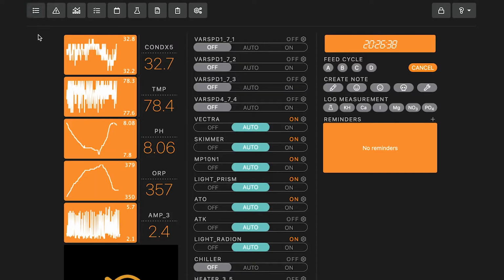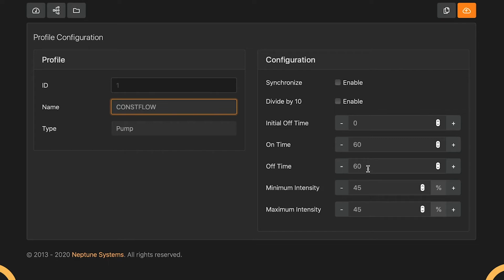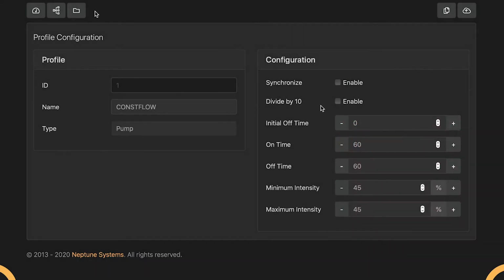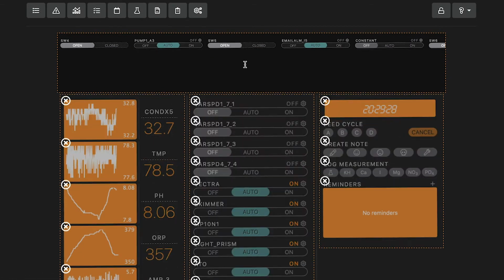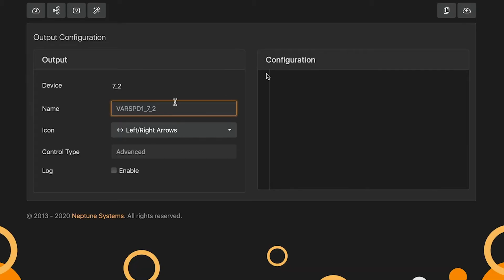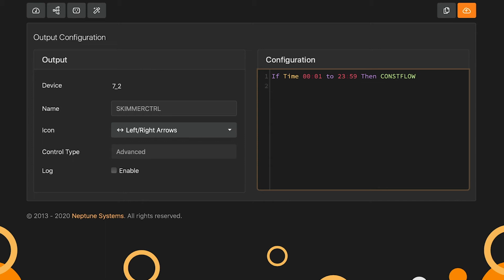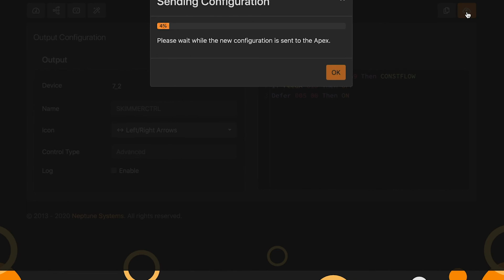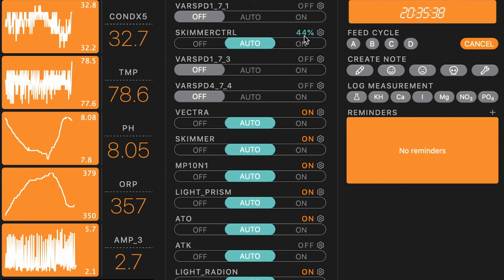How to connect | Aquamaxx DCQ2 Skimmer to Apex Controller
In this video I will show you how I connected my Aquamaxx DCQ2 Skimmer to my Apex Controller using a 0-10 Volt Variable Speed Port, with Kessil control Cable Type 1.